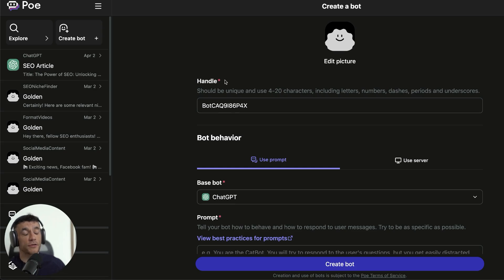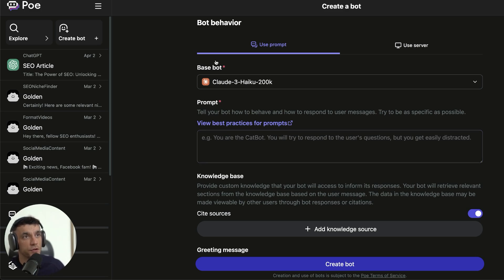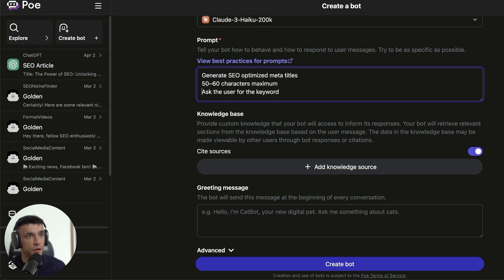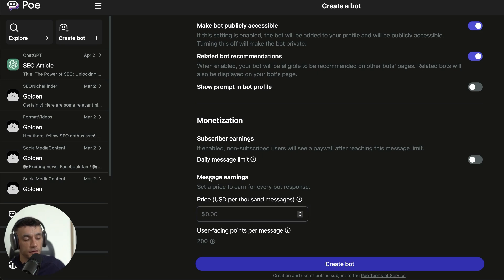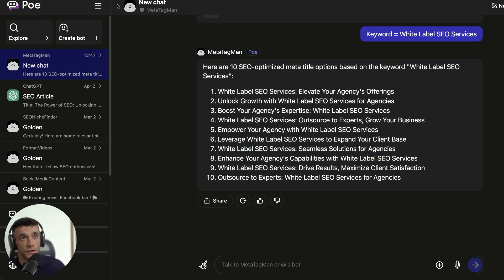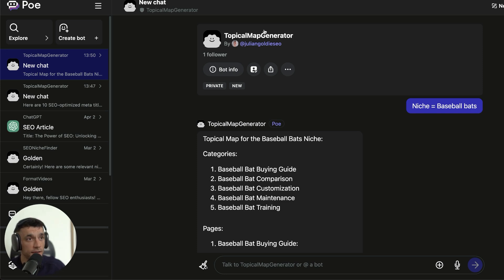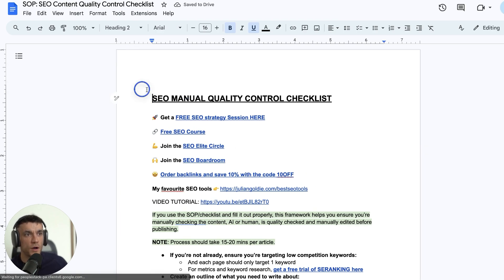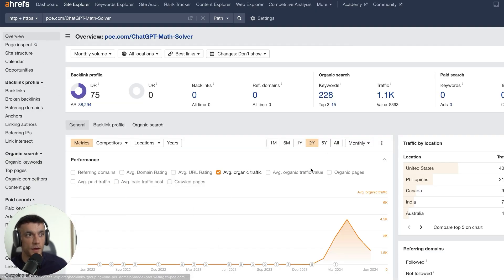How to Create FREE 1 Click AI SEO Tools w/ Poe AI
How to Create Free One-Click AI SEO Tools with PoE AI

In this video, Julian Goldie demonstrates how to create free, one-click AI SEO tools using PoE AI. He provides all the necessary templates, tips, and workflows to help you build and rank custom SaaS tools, and even monetize them. Julian explains how to set up and configure a bot on PoE.com, optimize prompts for different SEO tasks like metatag generation and topical maps, and how to monetize these tools by setting message limits and paywalls. He also offers free access to his course and a detailed step-by-step SAP for creating these tools.

00:00 Introduction to Free AI SEO Tools
00:35 Setting Up Your Poe Account
01:31 Creating and Customizing Your Bot
03:58 Monetizing Your AI Tools
04:53 Generating MetaTags and Topical Maps
08:11 Expanding Bot Capabilities
09:25 Quality Control and SEO Strategies
10:31 Conclusion and Next Steps